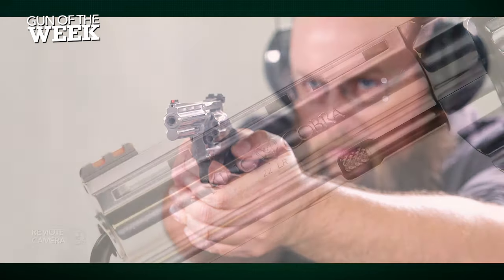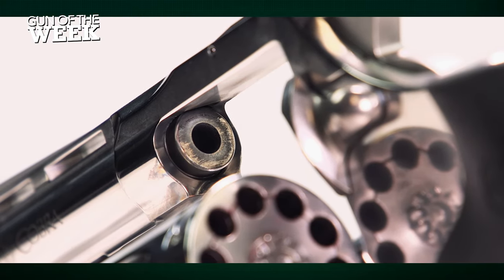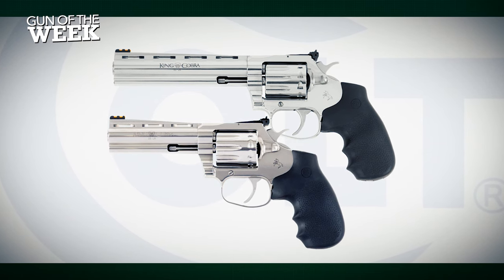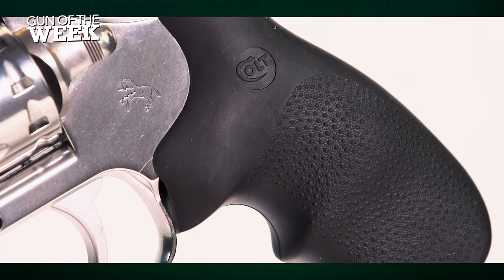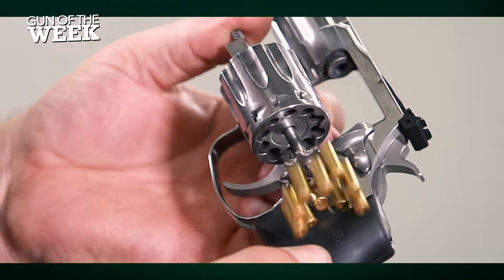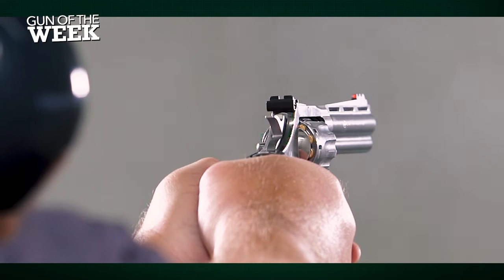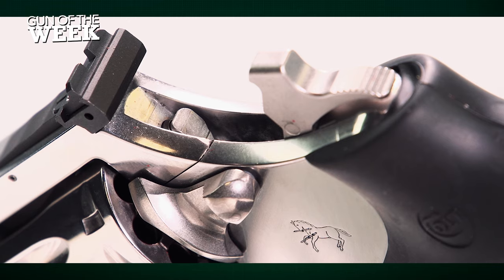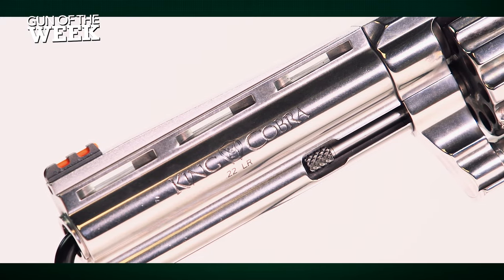Gun Of The Week: Colt King Cobra Target .22 LR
Welcome to another American Rifleman Gun Of The Week video, and in this episode, we’re looking at a Colt King Cobra revolver. But this King Cobra is chambered for the affordable, easy-to-shoot .22 Long Rifle cartridge. Watch our video above to see this latest King Cobra Target in use on the range.

Colt reintroduced its “Snake Guns” starting with the Cobra in 2017, followed by the King Cobra in 2019 and, of course, the iconic Python in 2020. It wasn’t until 2022 that a rimfire model joined the lineup. Instead of bringing back its rimfire Diamondback, though, Colt elected to expand its King Cobra line into several .22 LR offerings. Despite the King Cobra name, though, these rimfire revolvers do share a similar size and profile to the old rimfire Diamondback.

Colt offers its King Cobra .22 Target revolver with either a 6” or a 4.25” barrel, and we have an example of the latter on the range today. Both guns are outfitted with 10-shot, swing-out cylinders, which is a nice improvement over the six-round capacity of Colt’s previous Diamondback rimfire. In terms of size and weight, the King Cobra .22 Target is about the same as its centerfire sibling, making it an ideal training revolver that shoots much more affordable rounds.

This .22 revolver is equipped with an overmolded, rubber monogrip complete with finger grooves for a comfortable hold. On the .357 Mag. model, the grip softens the blow from recoil, but here, it serves as a training stand-in for the centerfire model, ensuring that grip, hand positioning and trigger reach are all the same. The exposed hammer spur allows for single-action shooting as well as double-action. Control-wise, the cylinder-release latch on the left side of the frame is the same as it is for all Colts; simply pull back to release the cylinder. A firm push on the ejector rod allows the sizeable extractor to pull all spent rounds out of their respective chambers. If you get tired of filling the 10-round cylinder by hand, there are 10-round rimfire speedloaders available on the aftermarket.

Given its “Target” moniker, of course, the King Cobra .22 is equipped with a nice set of target sights. The all-black rear sight, fully adjustable for windage and elevation, stands in stark contrast to the bright-red, fiber-optic front sight, which naturally drew our eye on the range. Of course, the front sight sits atop a ventilated rib that gives this rimfire revolver classic looks harkening back to the Snake Guns of old.

Shooting the Colt King Cobra .22 Target revolver was an absolute joy on the range, thanks to the upgraded cylinder capacity, crisp single-action trigger and smooth double-action trigger. Given the size and weight of this particular revolver, it’s a great training aid not just for revolver shooters generally but even first-timers, as the mild recoil makes it a great platform to ease folks into revolver shooting. This model ran without issue on the range, but once nice thing about revolvers is if you find a dud .22 round, all you have to do is pull the trigger again. No tapping or racking required.

Colt King Cobra Specifications
Action Type: double-action rimfire revolver
Chambering: .22 Long Rifle
Barrel: 4.25" stainless steel
Frame: stainless steel
Cylinder: 10-round capacity
Sights: fully adjustable rear, fiber-optic ramped post front
Stock: rubber overmold
Overall Length: 9.25"
Weight: 33.8 ozs.